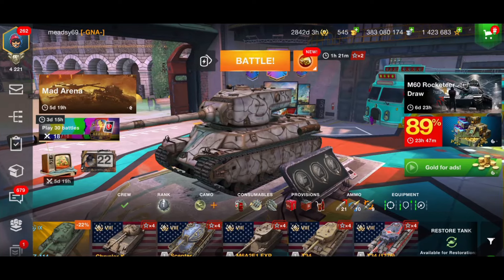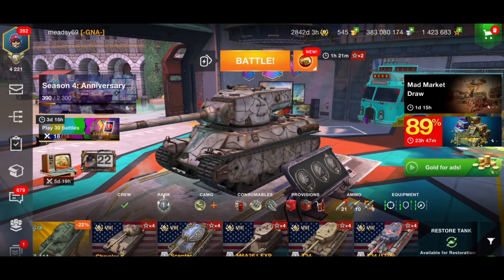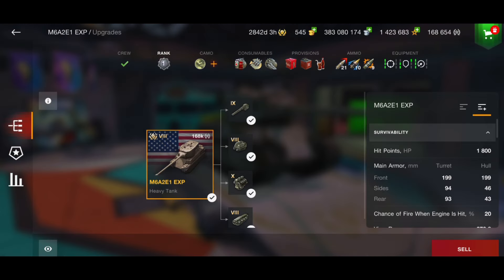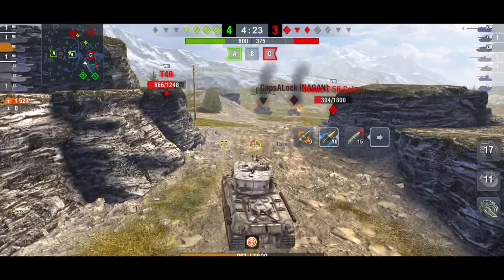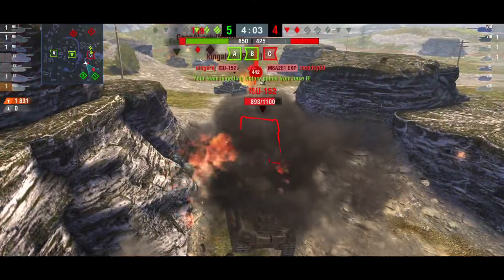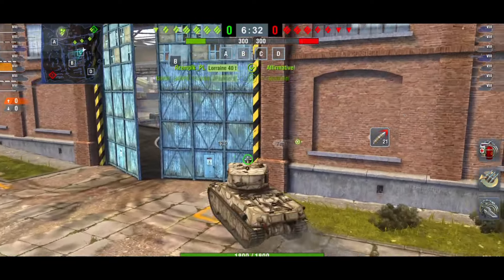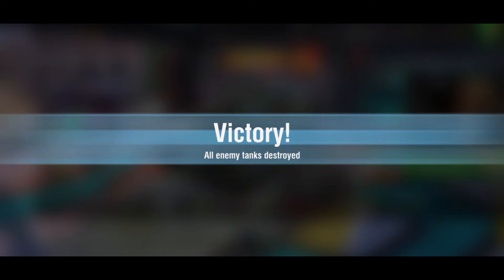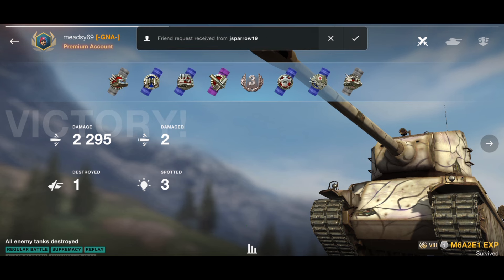This tank is NEVER played!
in todays video we play a tank that is never played. it's a tier 8 premium tank that used to be very good, never been really popular, but now it's even less popular